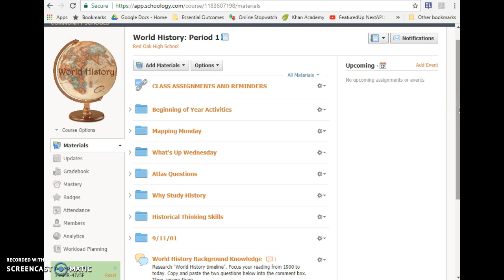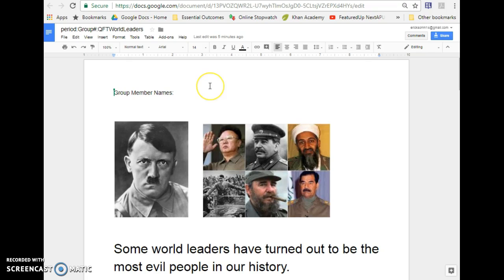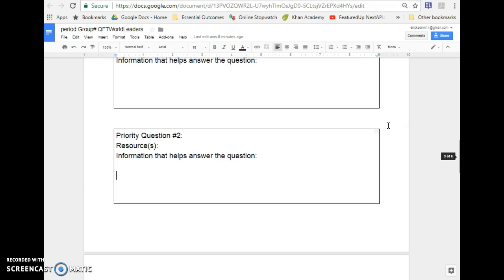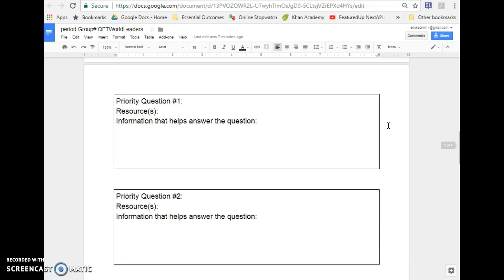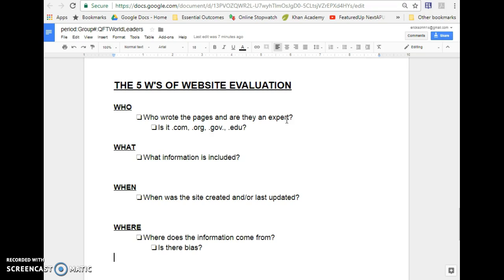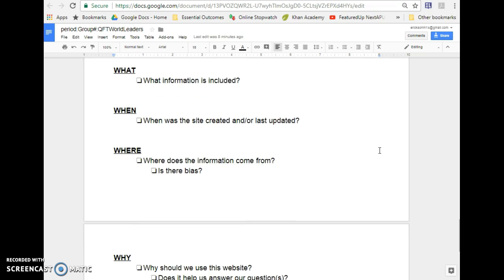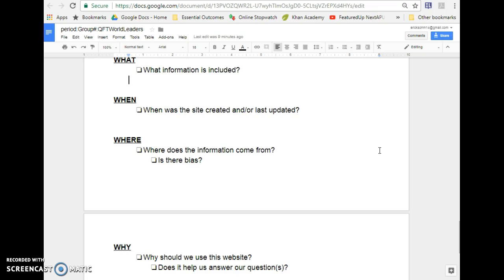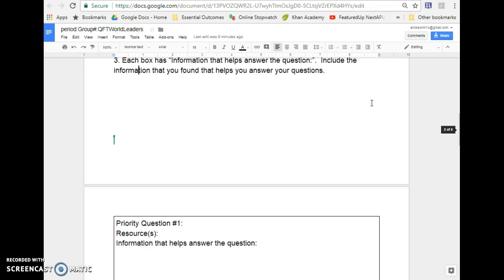WH - Directions For Class - 11/16/17